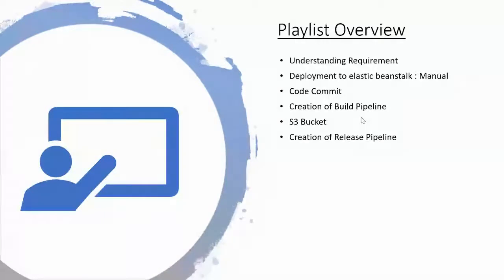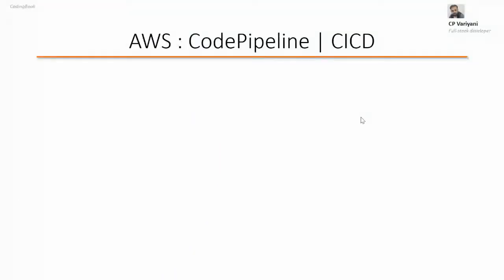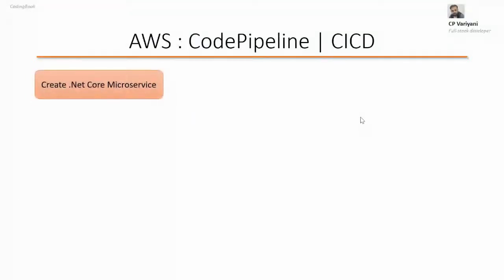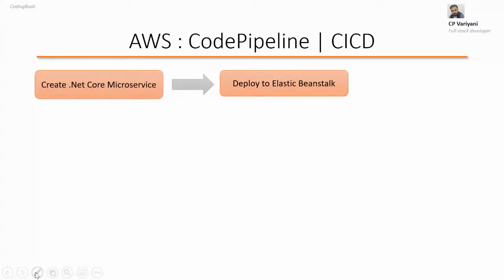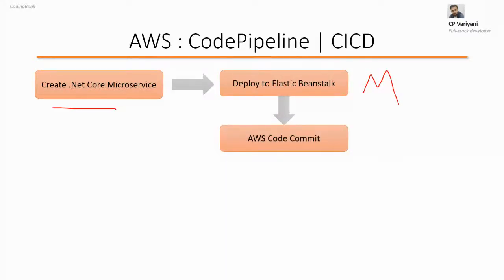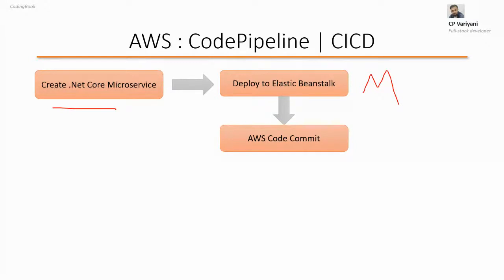Create Code Pipeline in AWS with Practical Example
What is this CICD?
What benefit I will get with this continues integration and continues deployment?
How do I actually create build and release pipeline in AWS for my .net core application?

in upcoming parts we have -
Created .net core microservice - new application
Seen How to deploy .net application to elastic beanstalk?
Create build pipeline in aws
How to create release pipeline in aws or How do you automate deployment process in aws using Code Pipeline

Why codingLocker ?
1. Everything with practical example.
2. Session overview with real time problems.